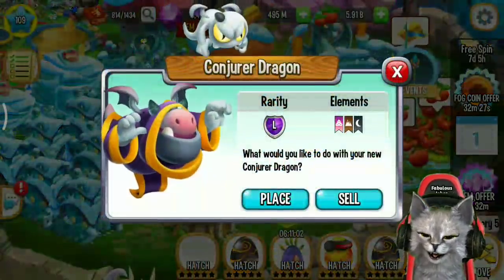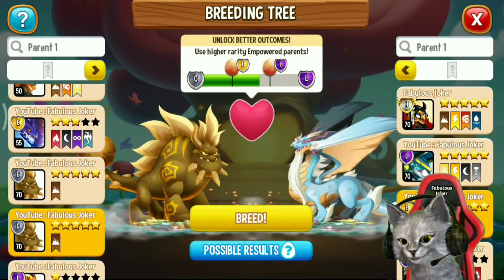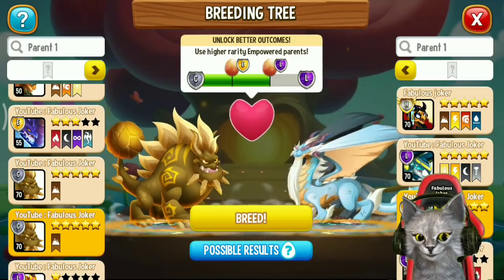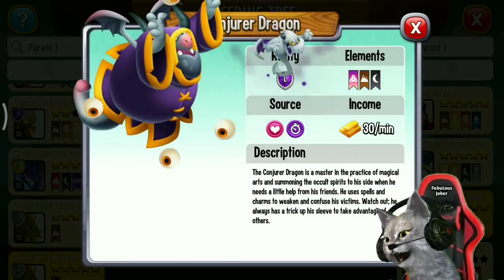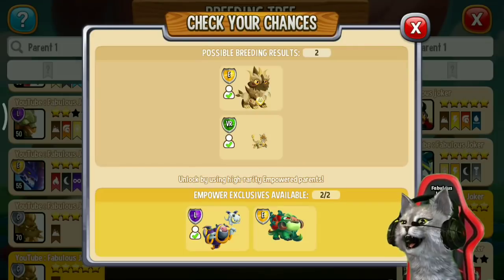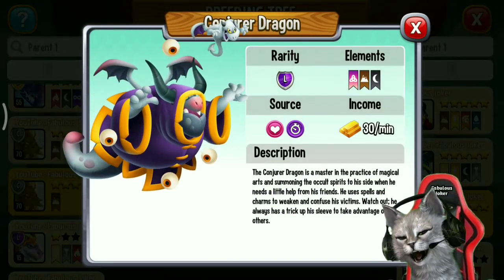OMG ! YOU MUST TRY IT ! I Got Legendary Dragon - Dragon City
I got legendary dragon by breeding terra with pure dragon